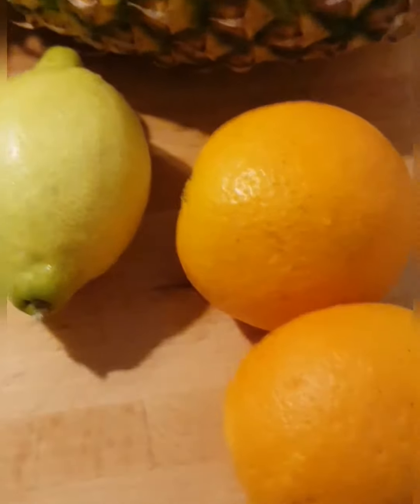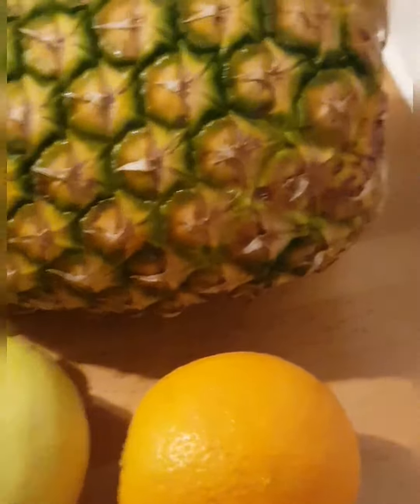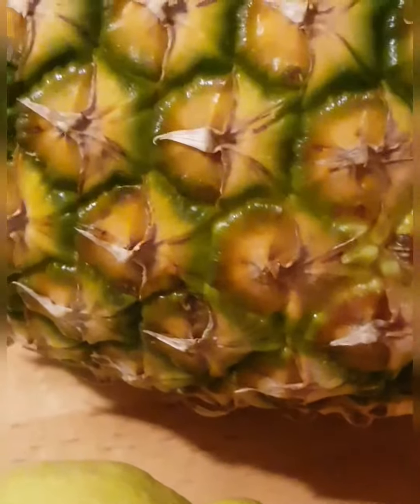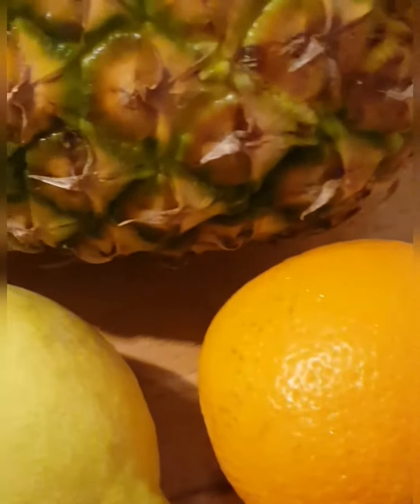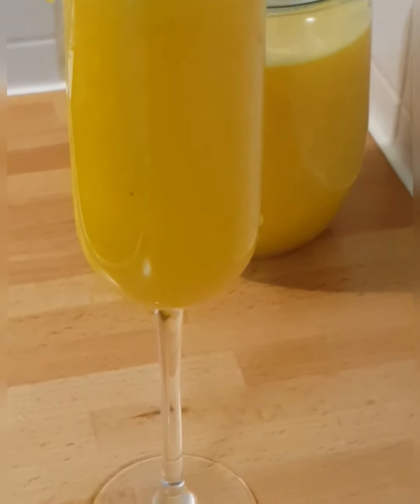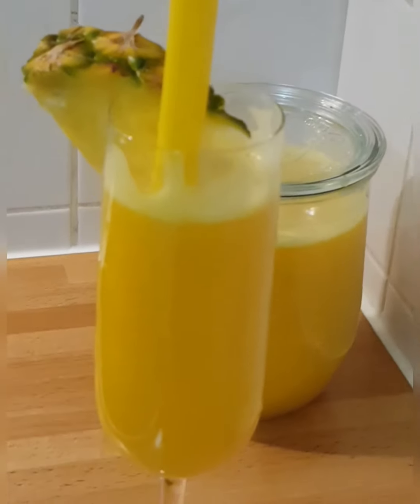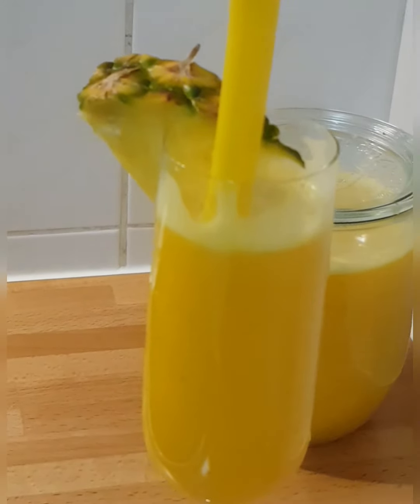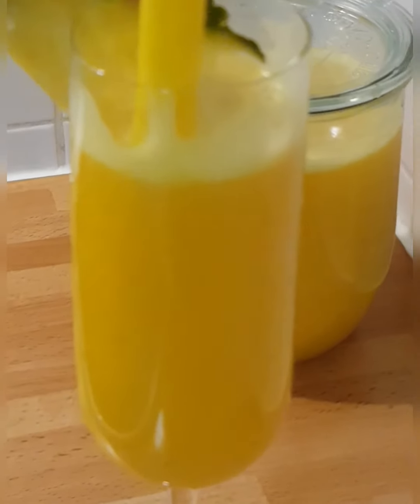How to make orange 🍊 pineapple 🍍 juice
Homemade orange 🍊 pineapple 🍍 juice drinks  yummy recipe